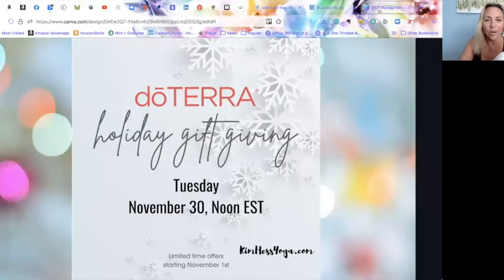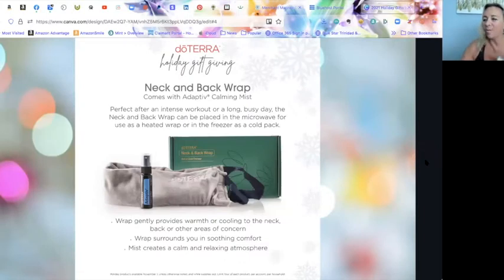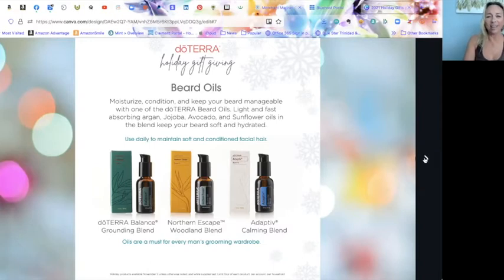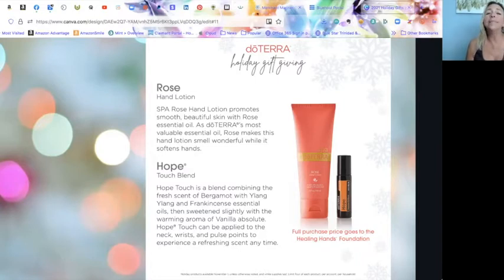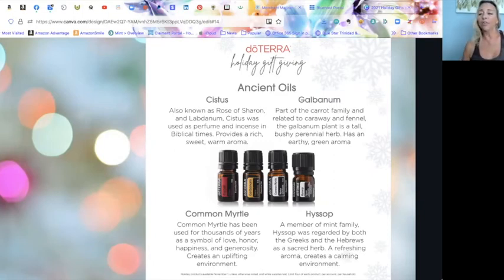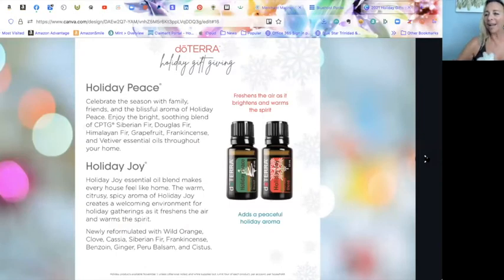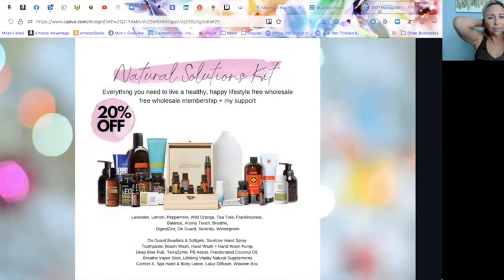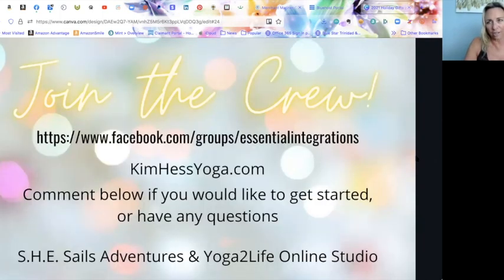dōTERRA Holiday Gift Guide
🎄They say, "It's the most wonderful time of the year."

Let's make it that way, by taking the stress out of shopping 🎁and knowing that the gifts you purchase are supporting your loved ones health. It's a two-fer! 🎉

Join me as I share all the goodness about these amazing holiday gift items!